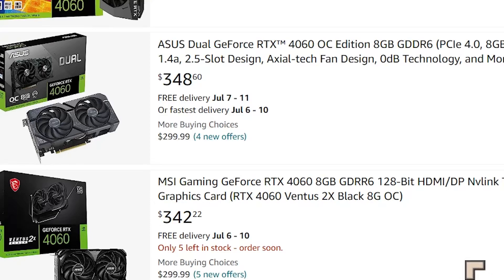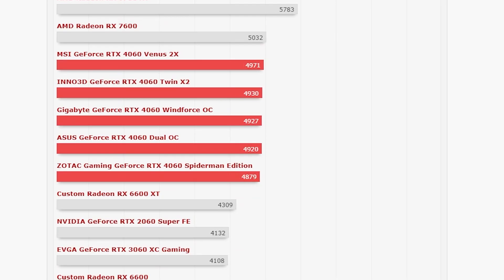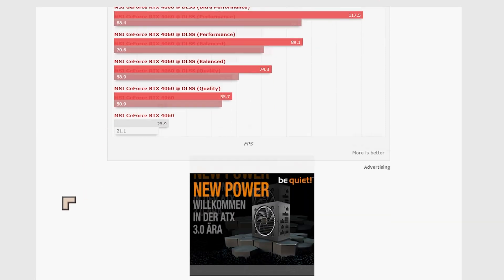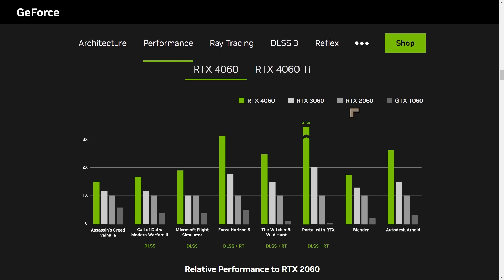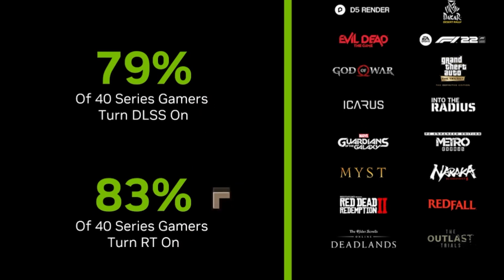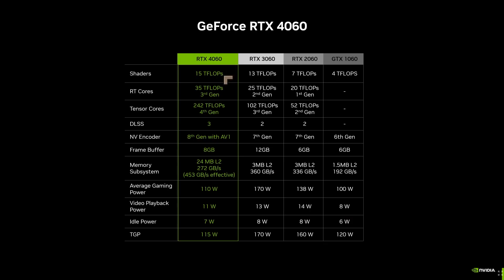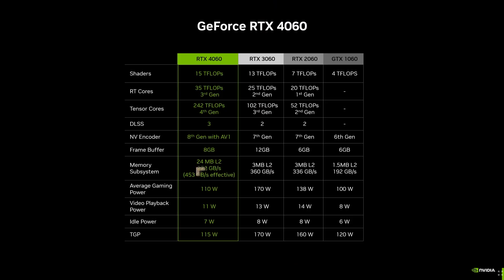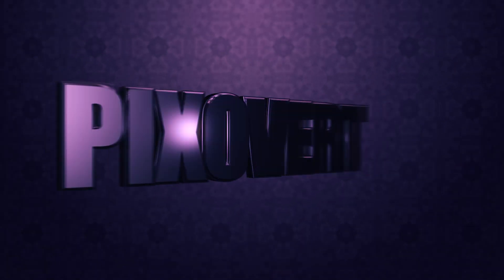NVIDIA RTX 4060 - Where to Buy, Which to Get?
The new Ada Lovelace architecture has a lot of interesting anomalies including a massive increase in Tensor core capability and a huge increase in L2 Cache, but what's the impact?
A restriction of the memory bandwidth is coupled with an increase in power efficiency, it all adds up to a new RTX 4060 GPU which really demands a lot of analysis.

Get RTX 4060
Amazon

Advice on Nvidia Partner brands - there are many Nvidia GPU manufacturers - MSI, Zotac, Gigabyte, Nvidia themselves and others - which should you go for?

What is RTX?